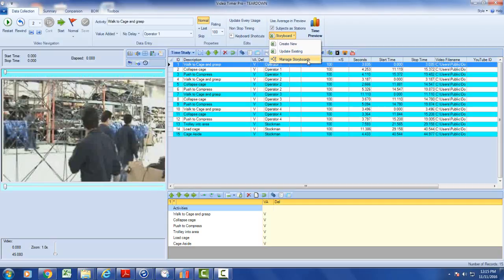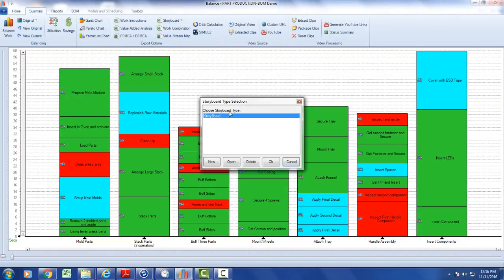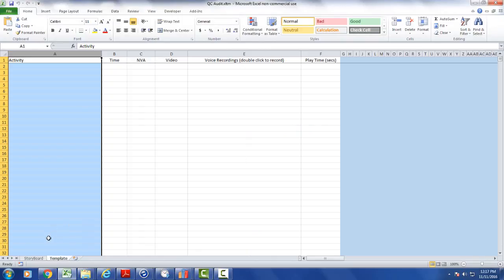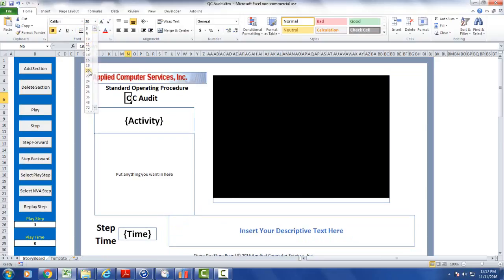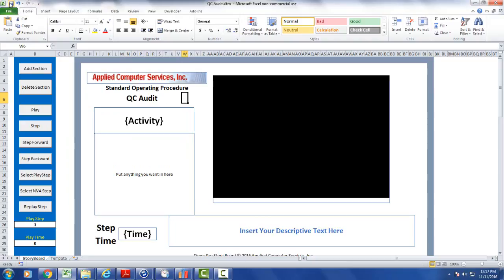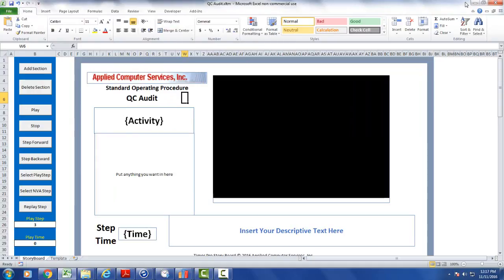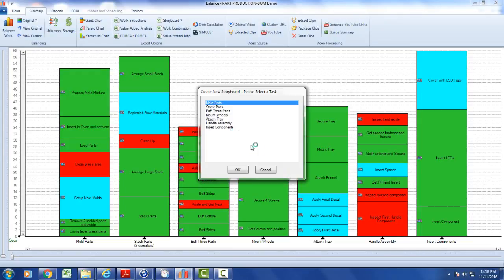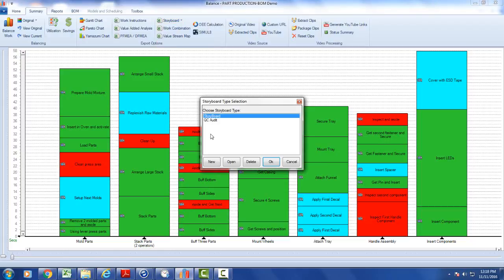ManagingMultipleStoryboards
Timer Pro - Operator Training Storyboards - Presentations - Managing Multiple Storyboards